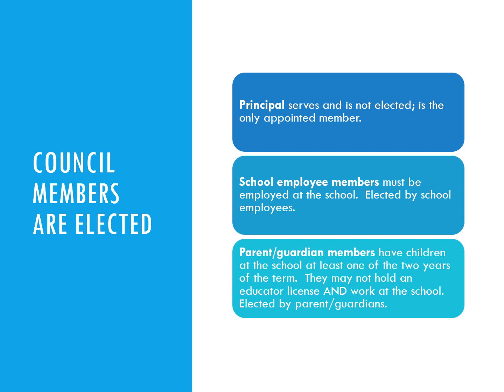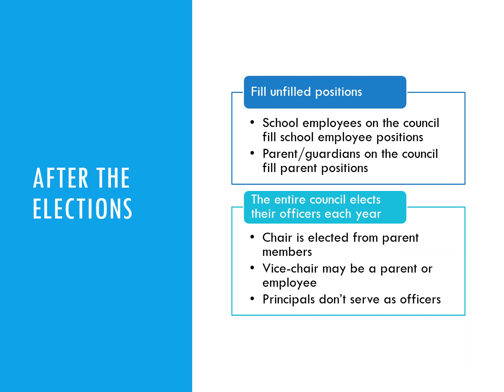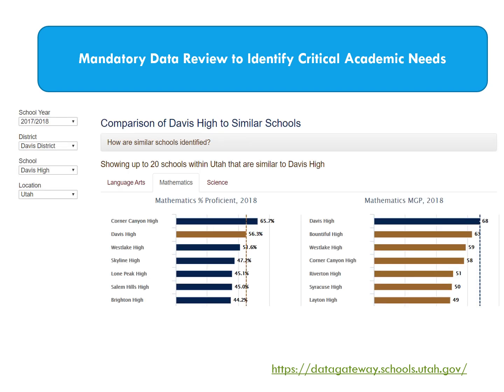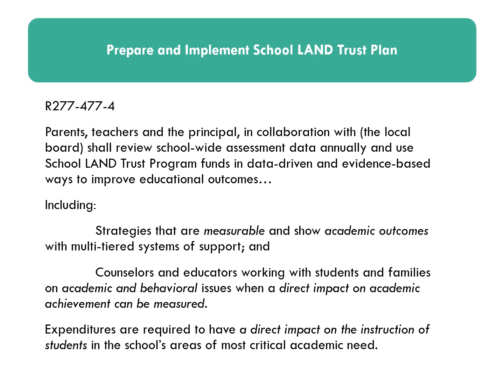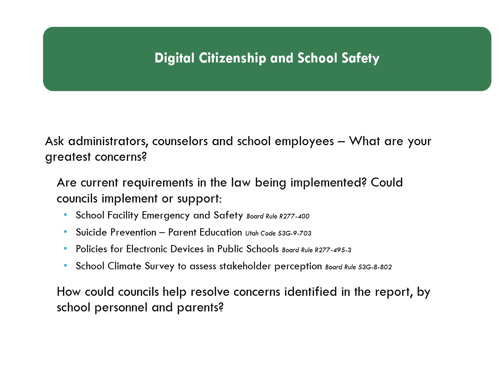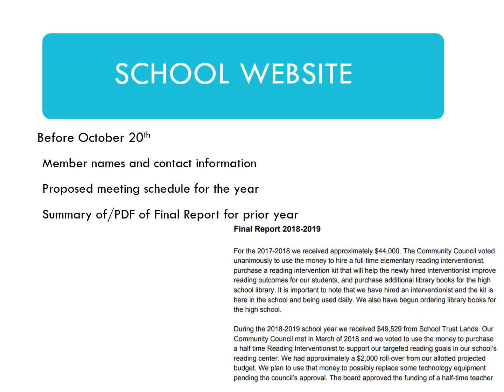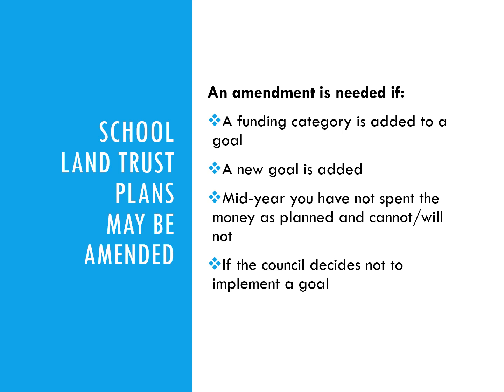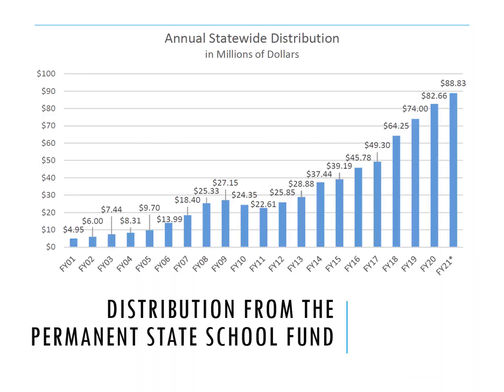2019 | Introduction to School Community Councils | USBE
Natalie Gordon
USBE - School Trust Specialist